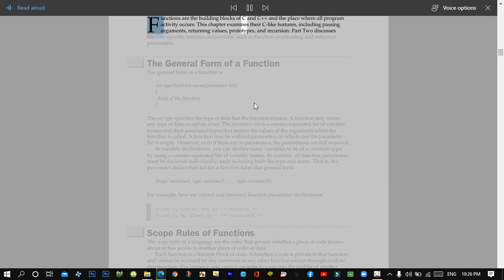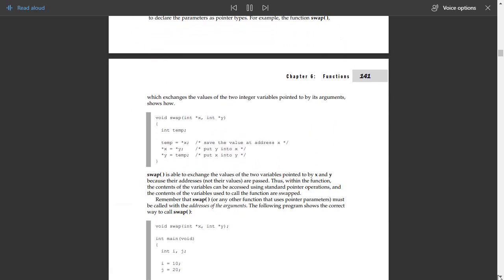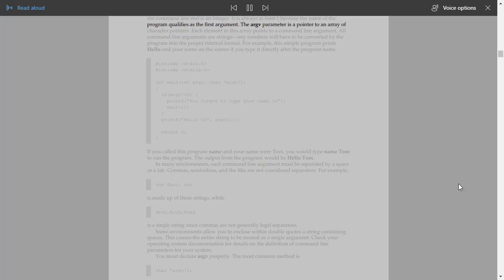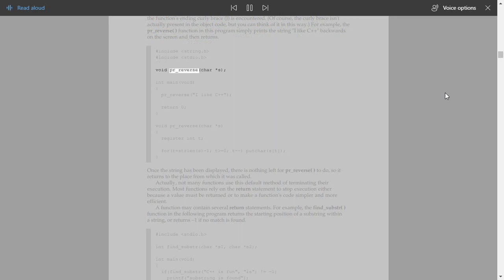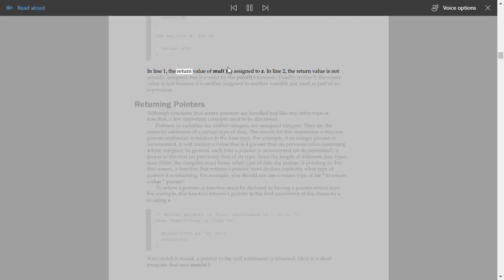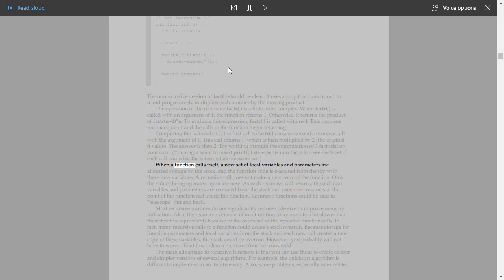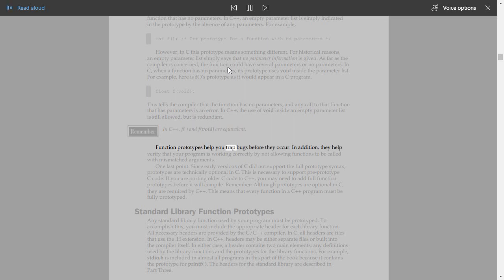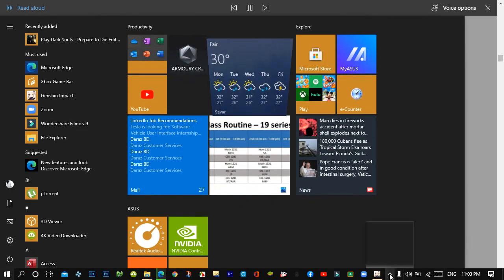cse BOOK 2021 07 05 230322